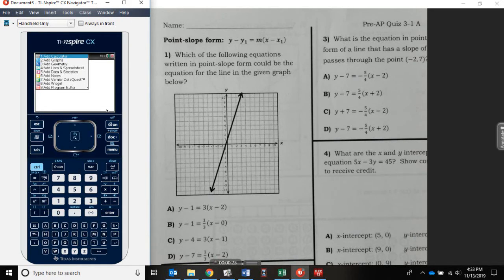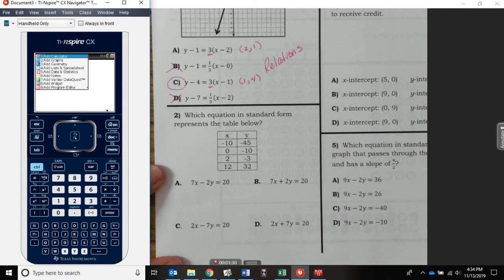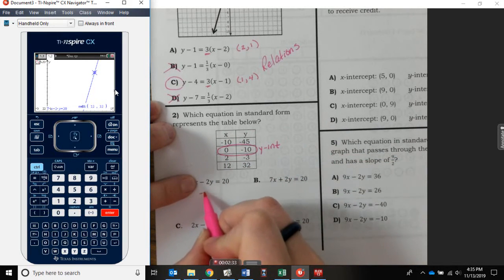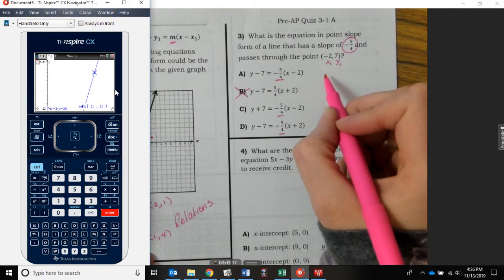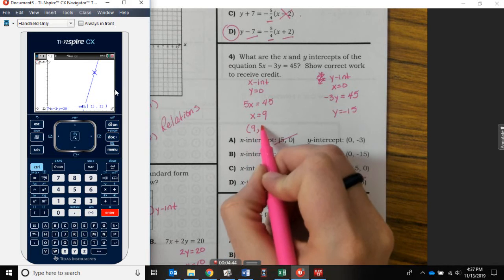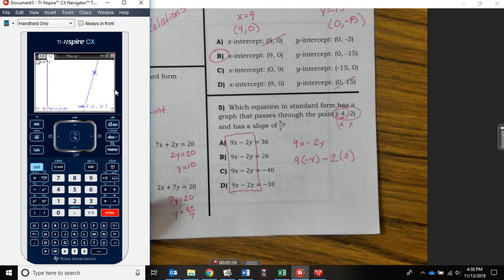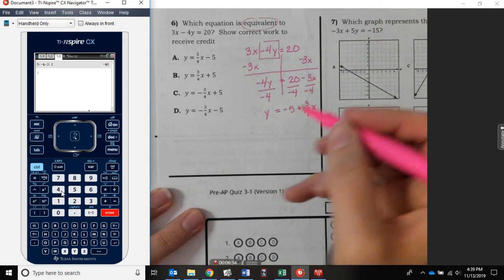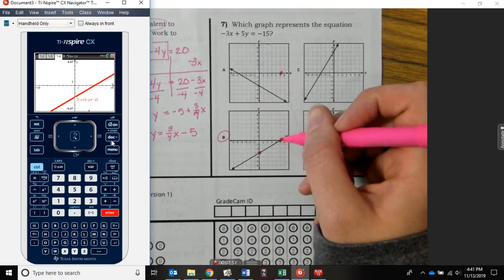Pre-AP Algebra 1: Quiz 3-1 A Corrections